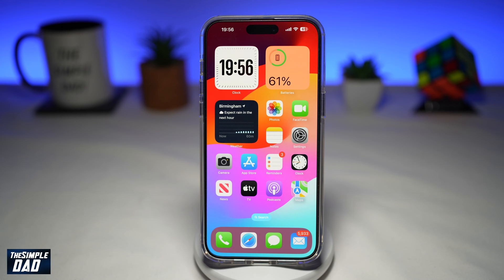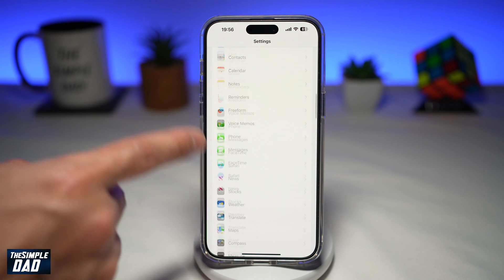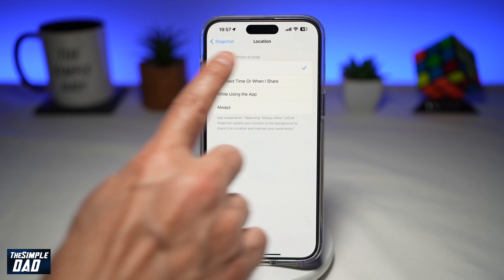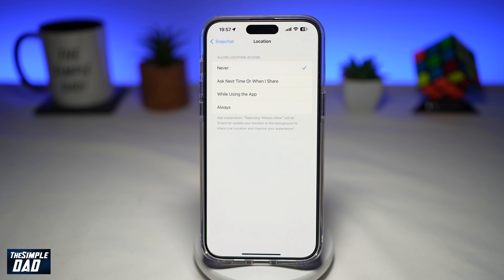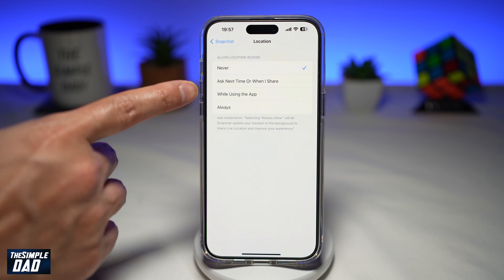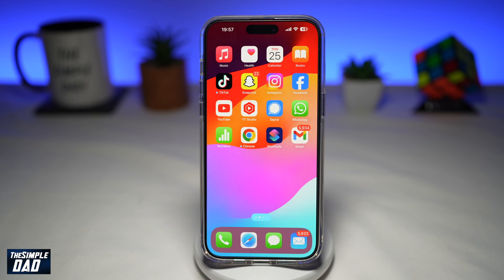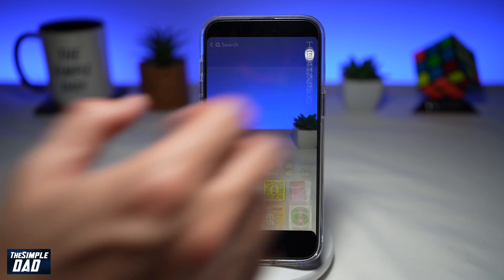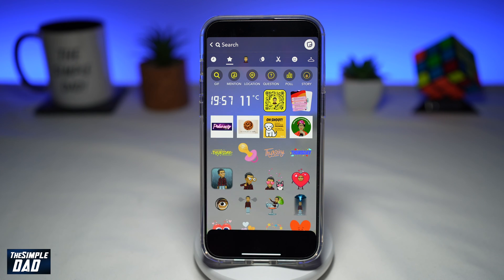(EASY) How to Fix Snapchat Temperature Sticker Missing on iPhone (2024)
00:00 Intro
00:10 Like or no Like
00:20 How to Fix Snapchat Temperature Sticker Missing on iPhone